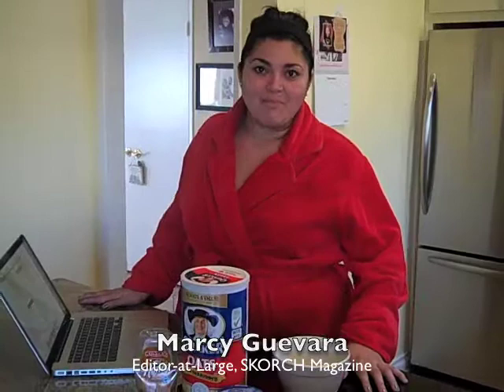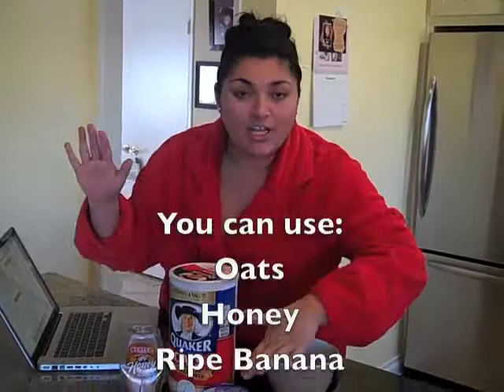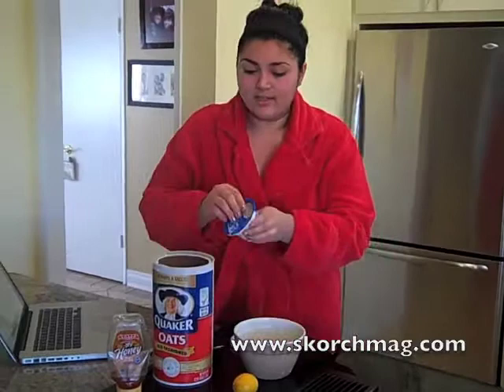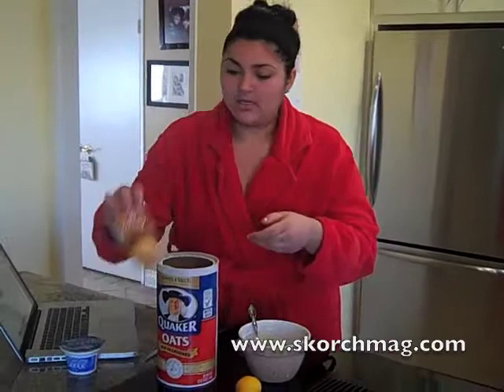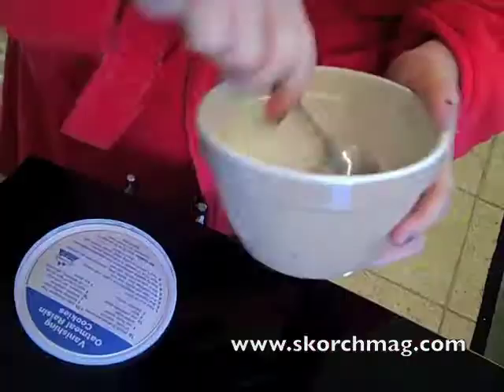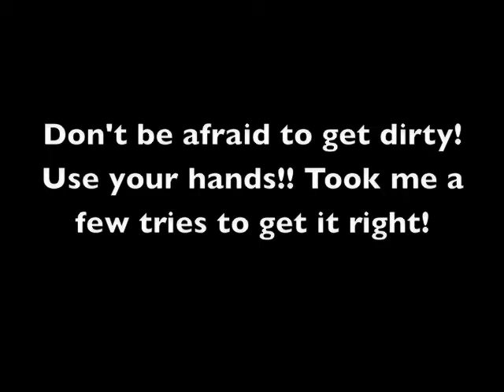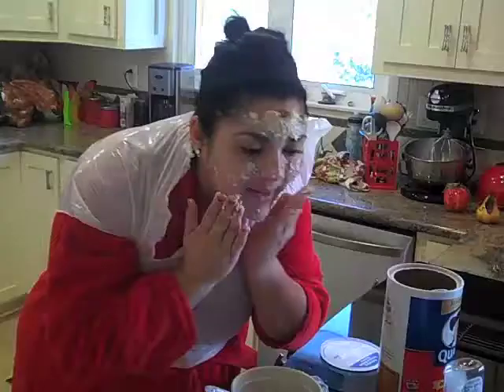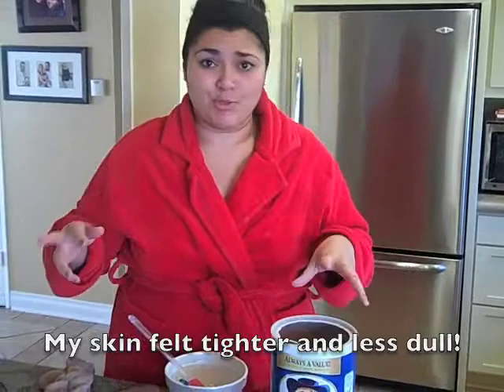SKORCH Mag's: DIY Faskmask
Marcy tries the DIY Facemask from Page 77 of the January Issue of SKORCHMag.com.
Take some time to beautify and relax...and smell delicious!!

All you need is a few of the following:
oats
plain yogurt
cucumer, banana, or blueberries
lemon juice